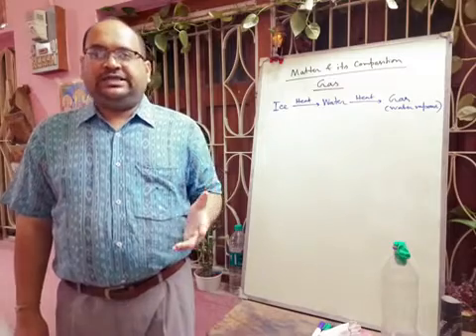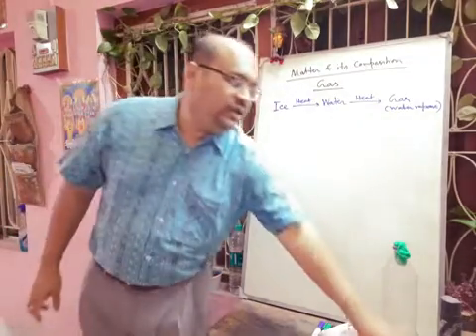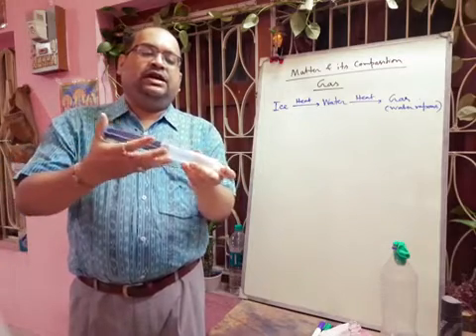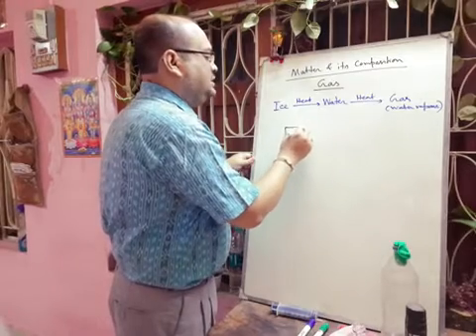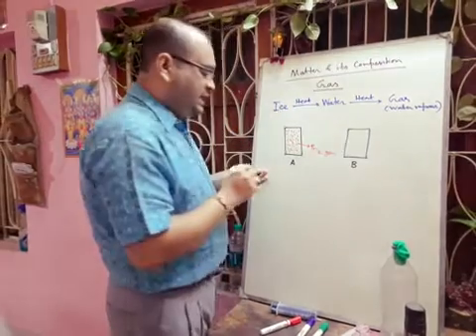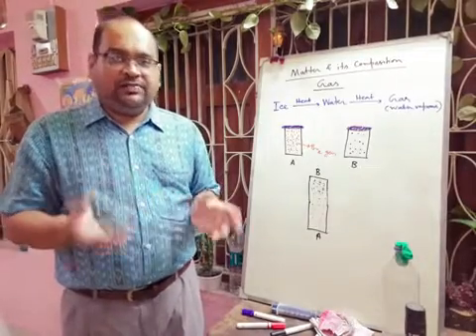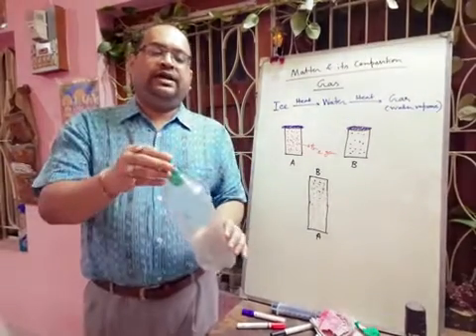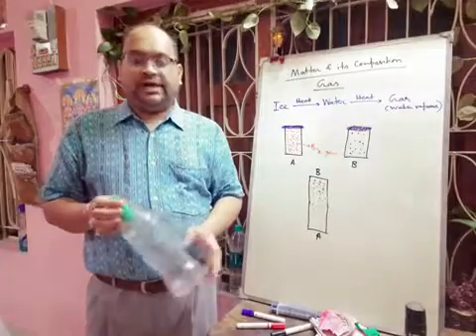ICSE CLASS VII Gaseous state of Matter.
Matter and it's composition (Class VII Chemistry)